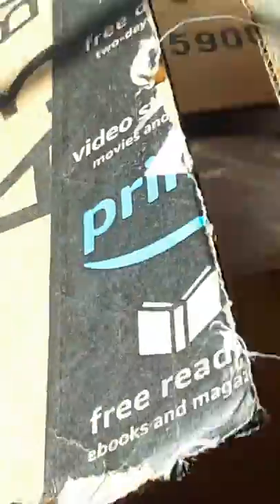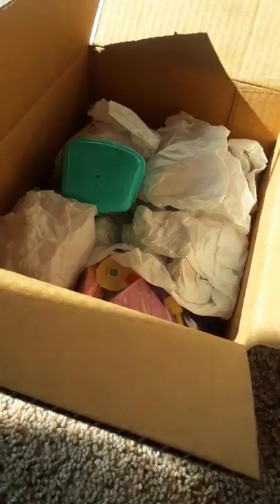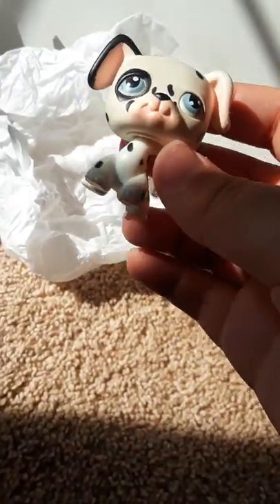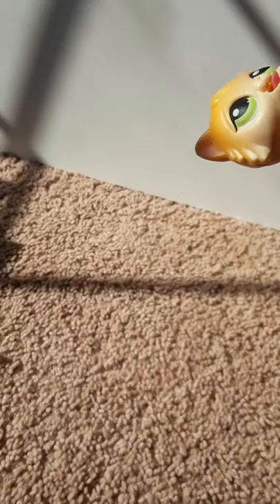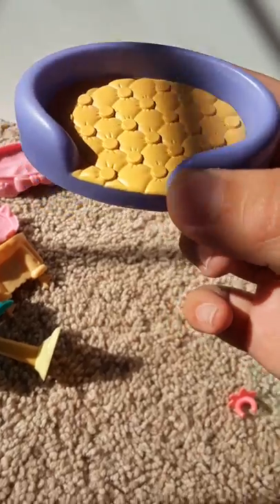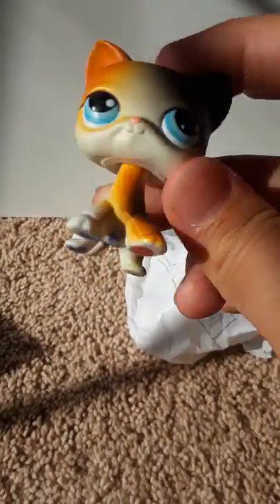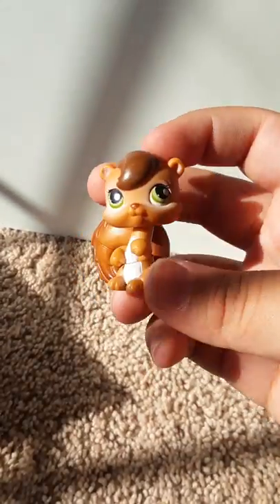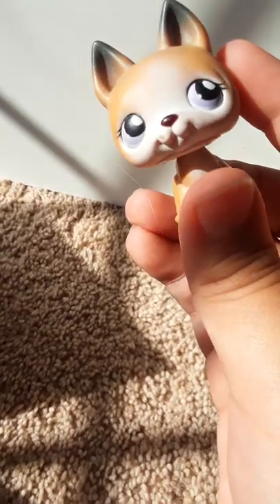LPS Haul! 36+ Items 😍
Hello Fruityfriends! Welcome to my description! And visit some of my other videos if you'd like.